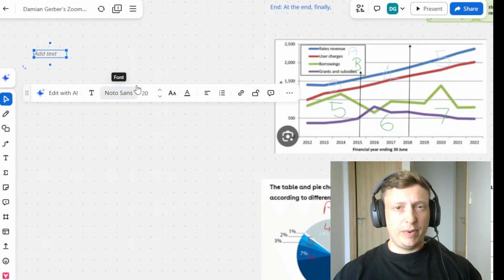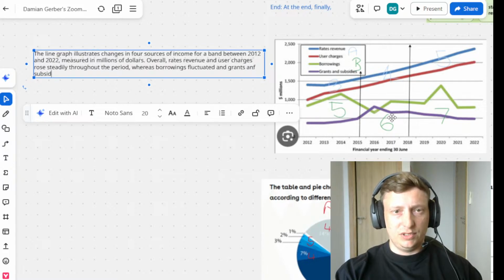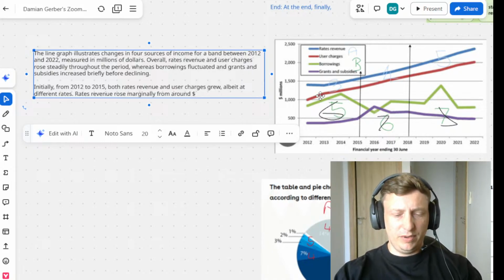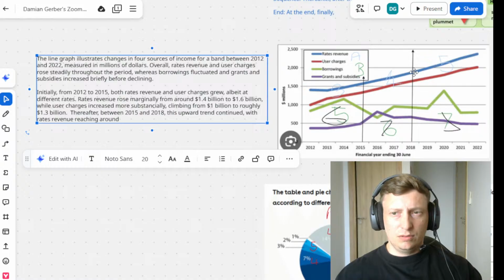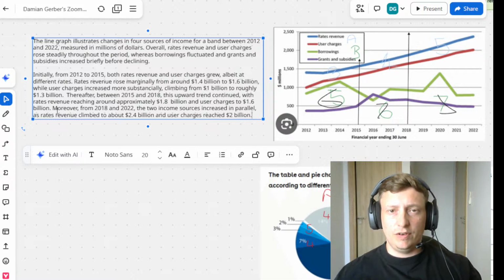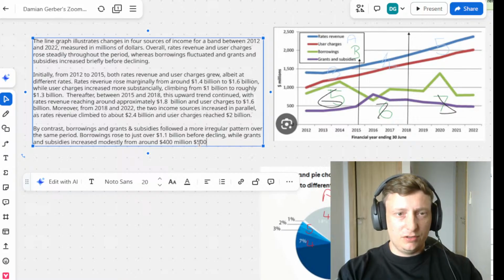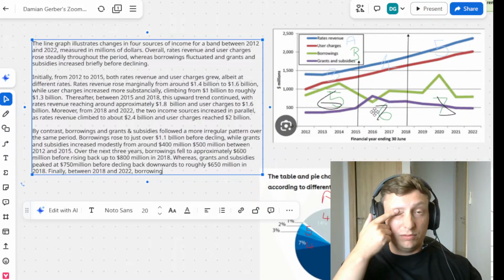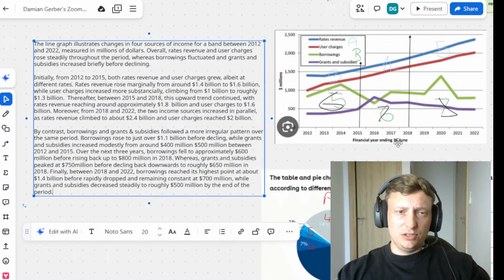LIVE - Write IELTS Task 1 With Me!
In this stream, I'll be writing an IELTS Task 1.